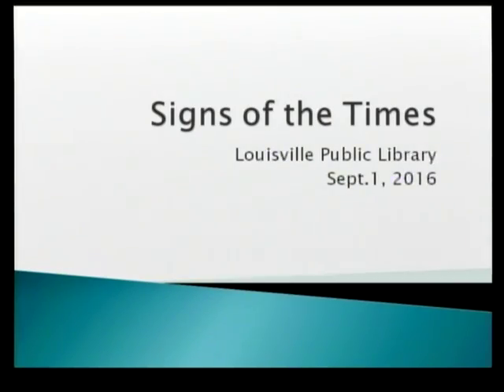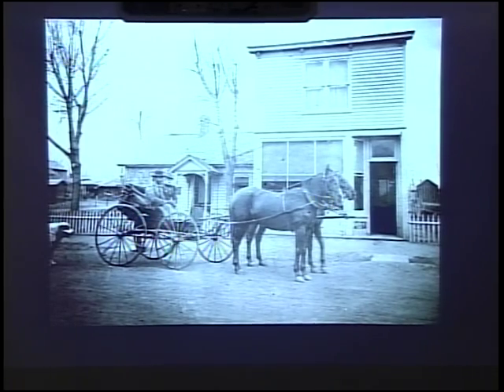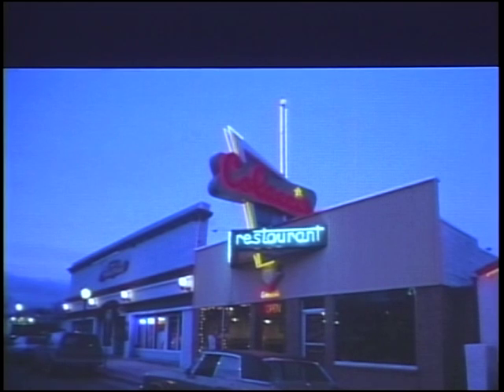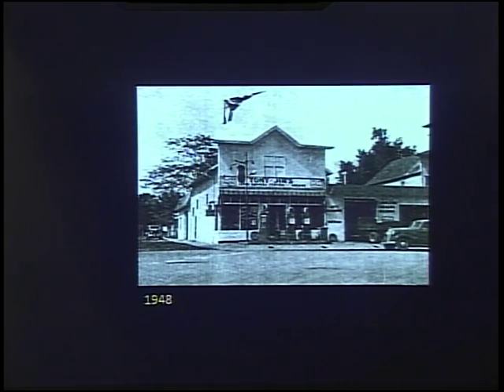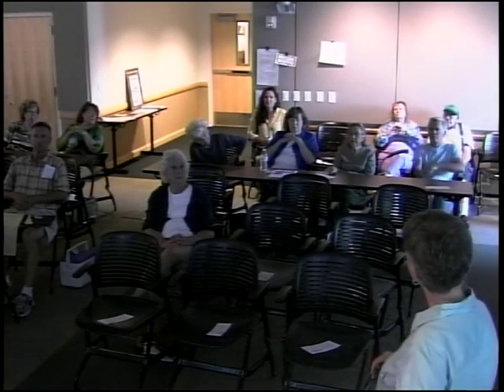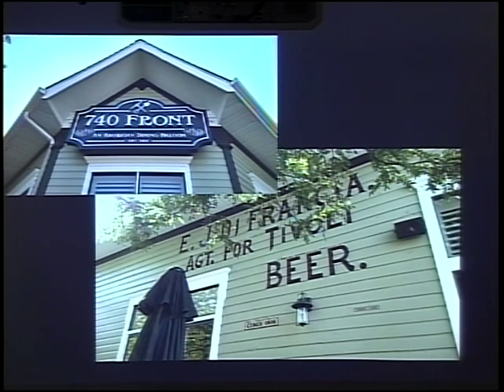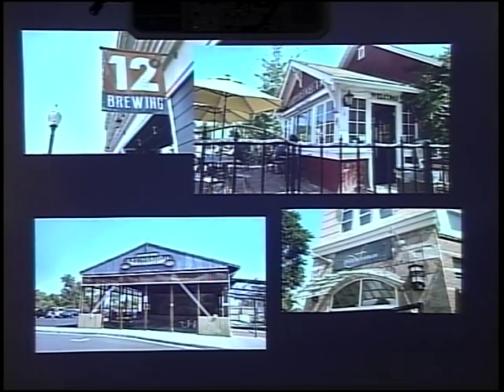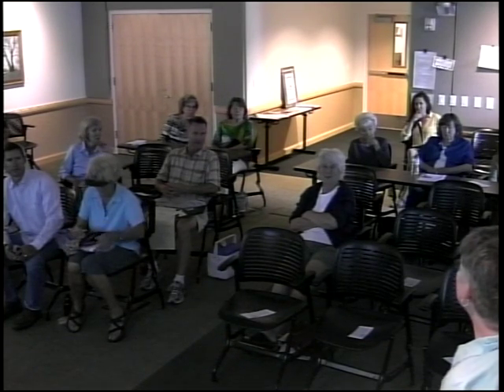Signs of the Times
Museum Brown Bag Discussion: "Louisville's Signs of the Times"
A review of business signs of the past from downtown Louisville using images from historic photos in the Museum's collection.